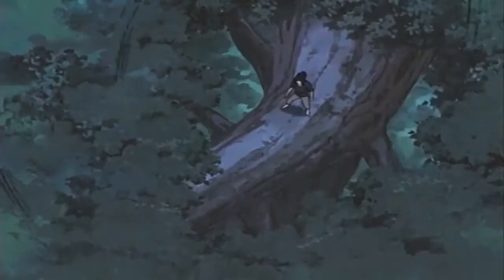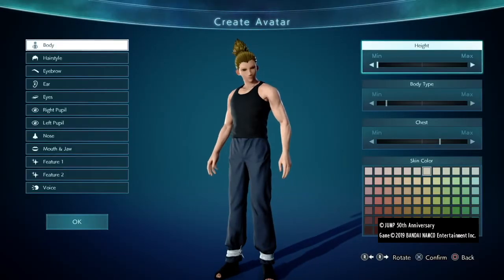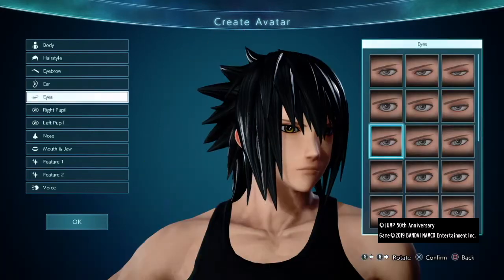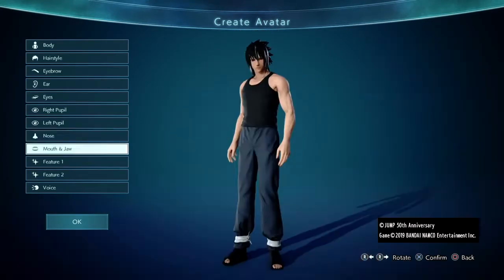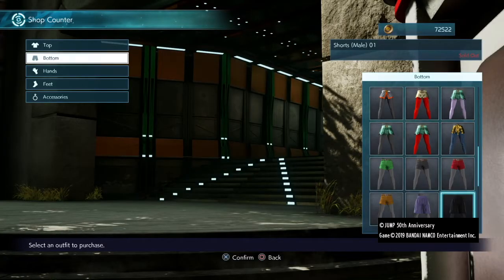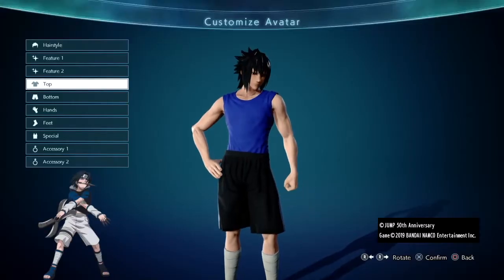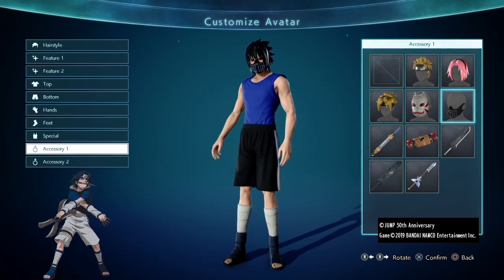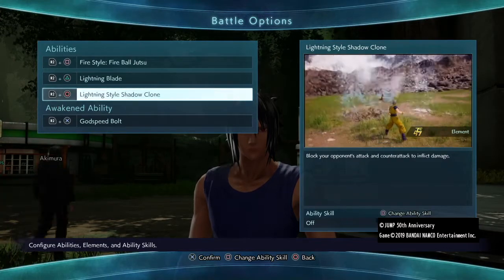Jump Force CAC: How to make Kid Sasuke- Creation, Outfit & Move-set [FRESH FITS]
This tutorial guides you on how to make Young Sasuke who leaves the village in search of power to defeat his older brother Itachi!

Budget Microphone for new creators (that I use)
Jump Force game (PS4/5)
Jump Force game (Nintendo Switch)
Jump Force game (Xbox)